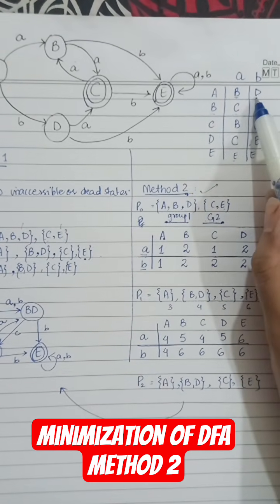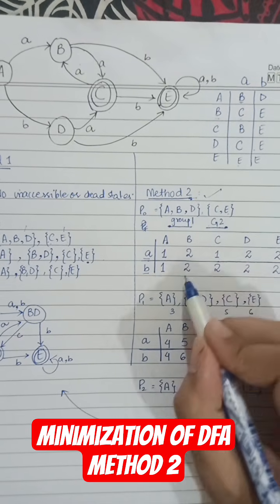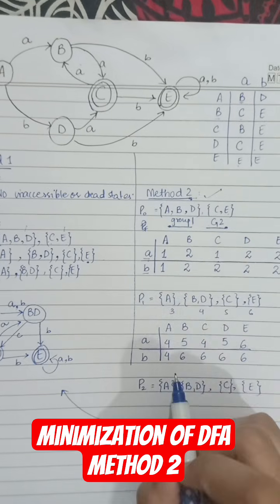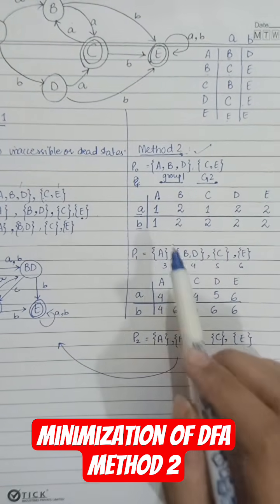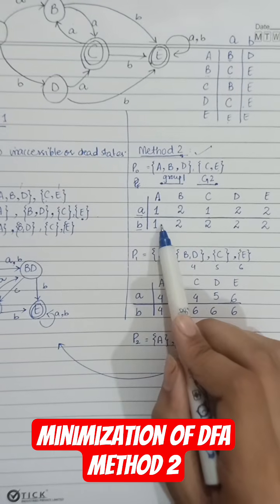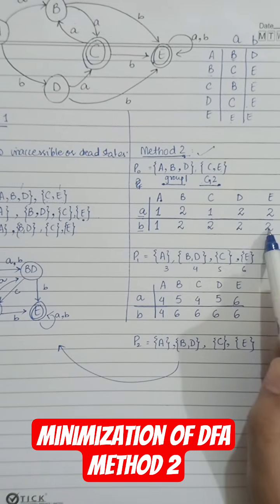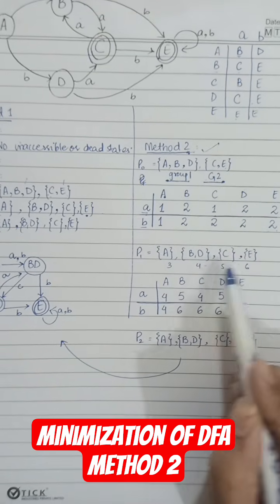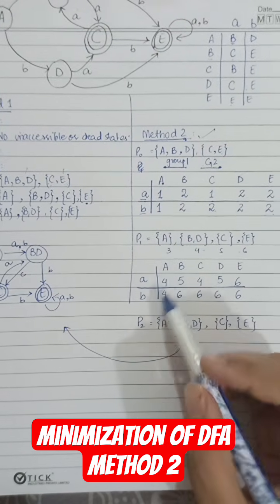Minimization of DFA Method 2 | TOC